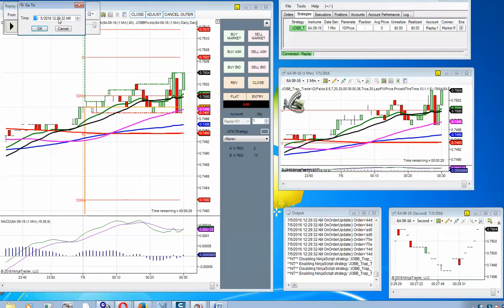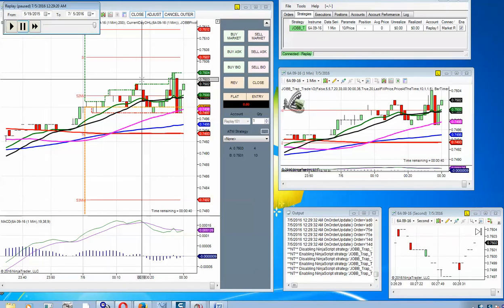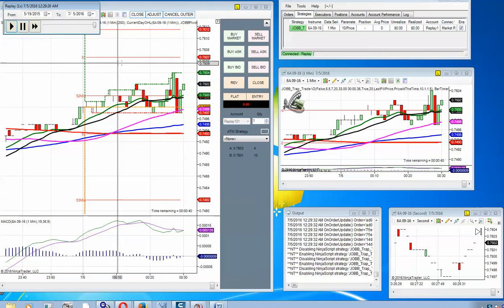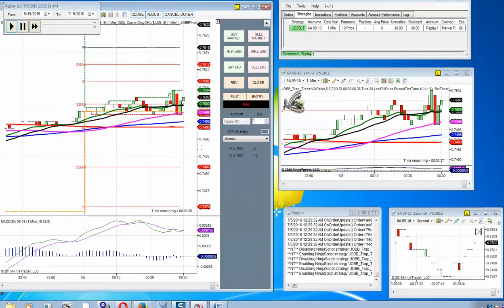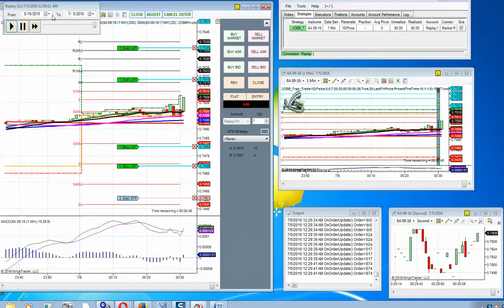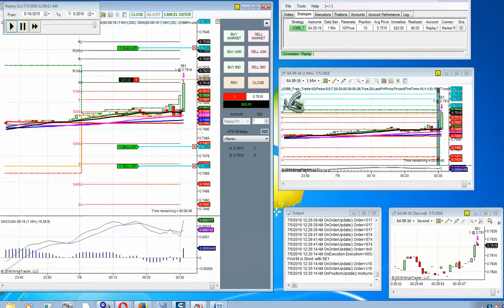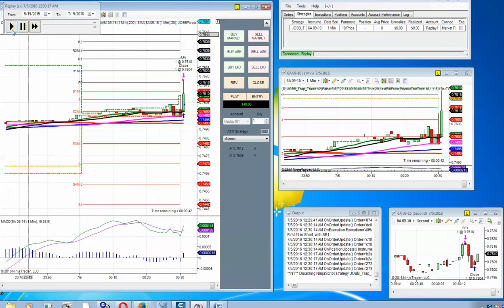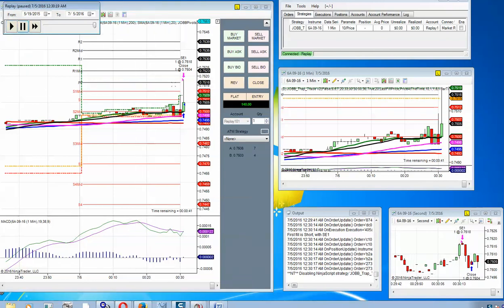How Do I use The New JOBB Trap Trade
A Trap Trade v2.0 Lesson using Ninja Replay